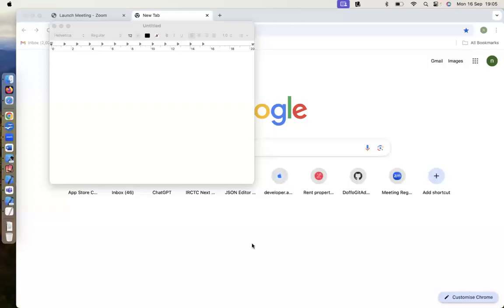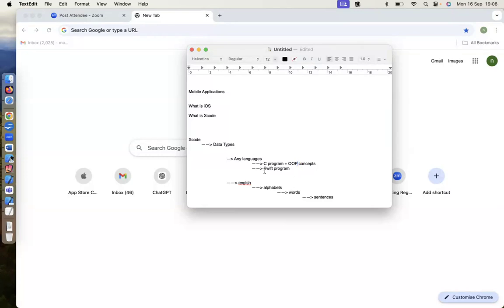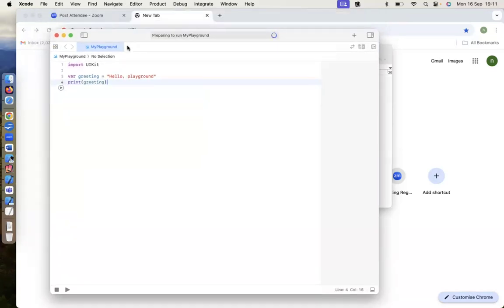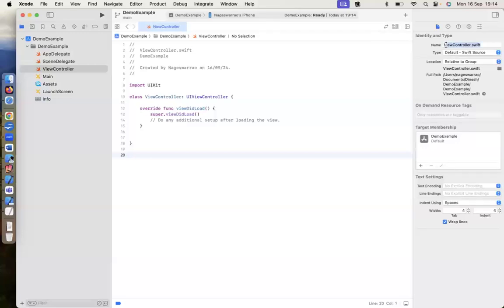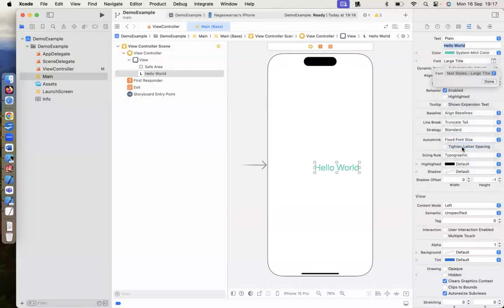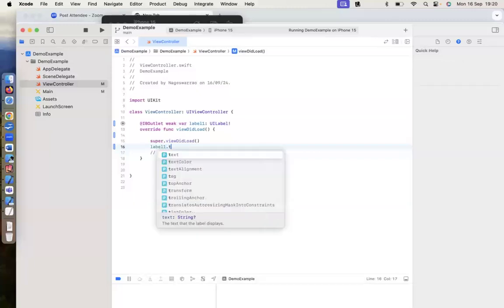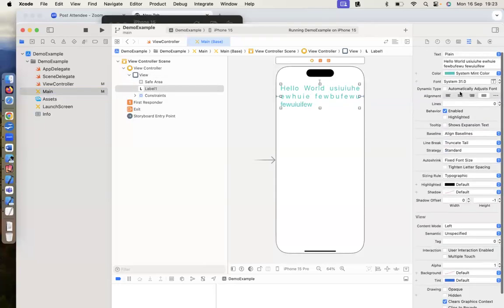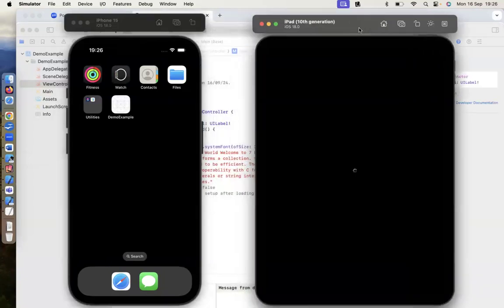IOS (I Phone Mobile Apps) tutorials || Demo - 3 || by Mr. Nag On 16-09-2024 @7PM IST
Java tutorial by durga sir